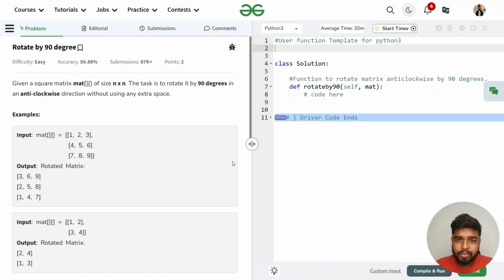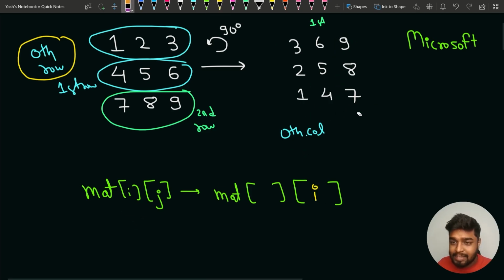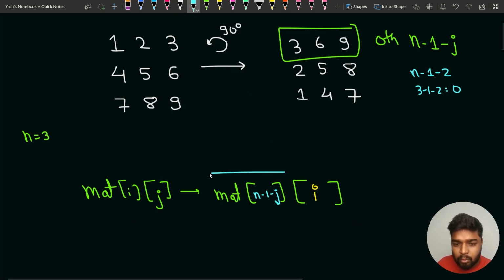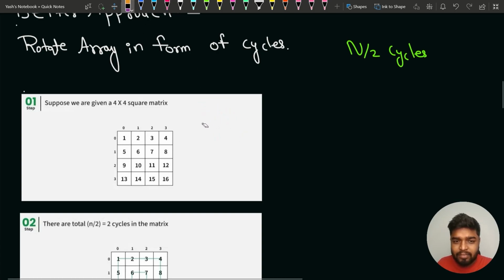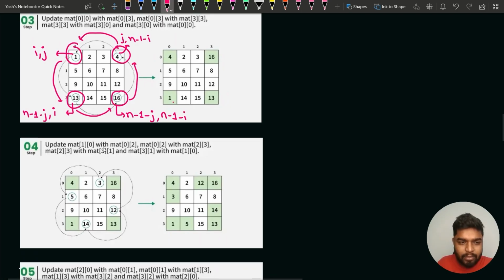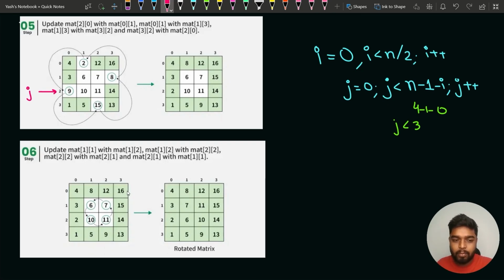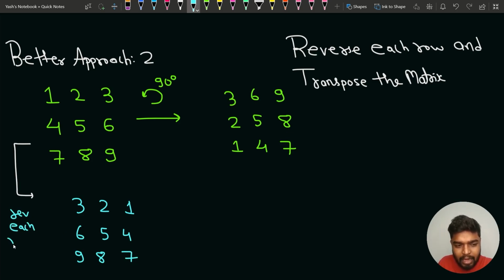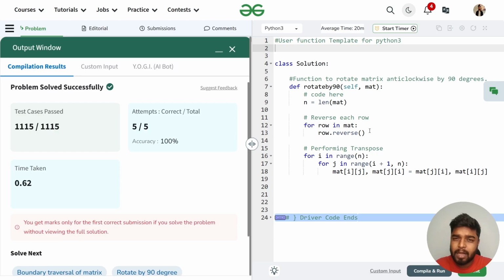GfG 160 | Day- 37 | Rotate Matrix | 160 Days Daily DSA Problem Solving | GeeksforGeeks